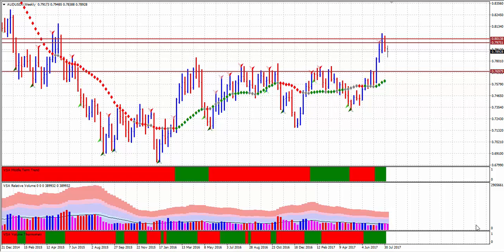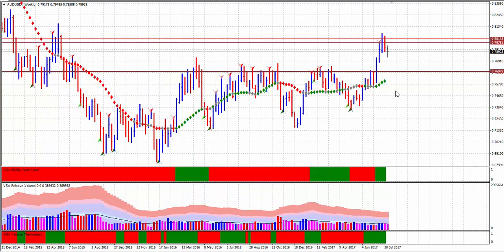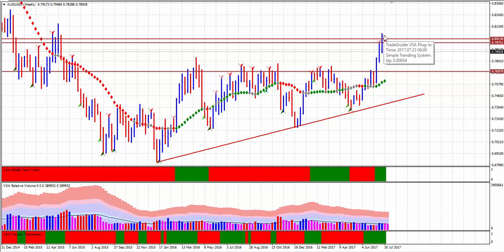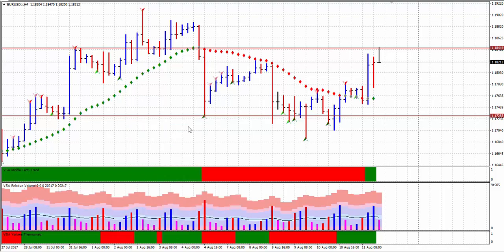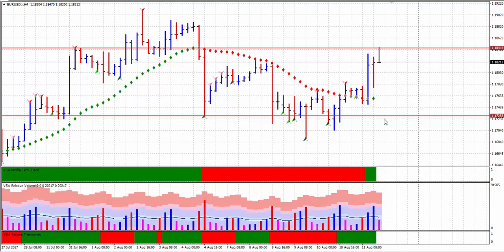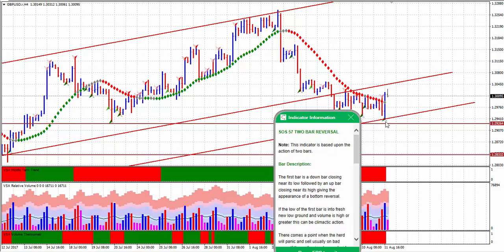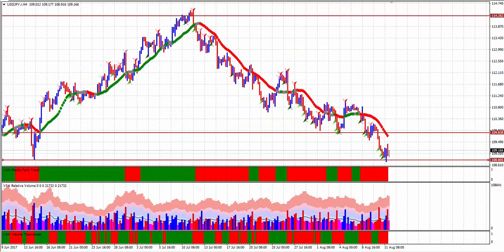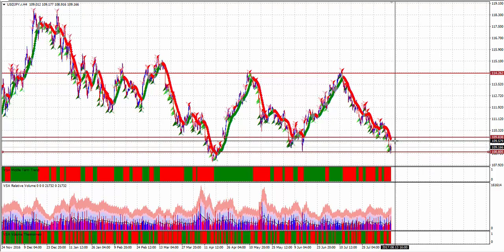Weekly Forex Analysis Week of 14/8/2017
Professional Investor and VSA Expert Danny Youones discusses the bigger picture of of the major currency pairs for the week of the 14/8/2017